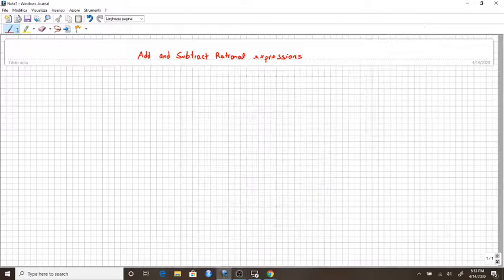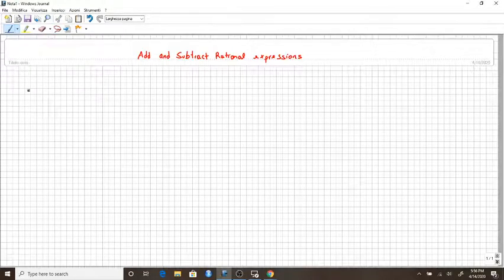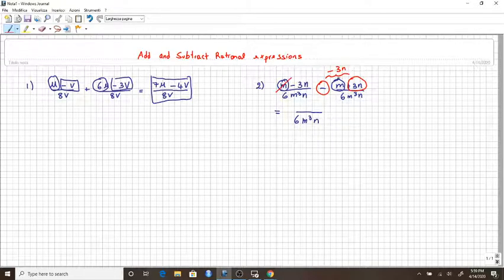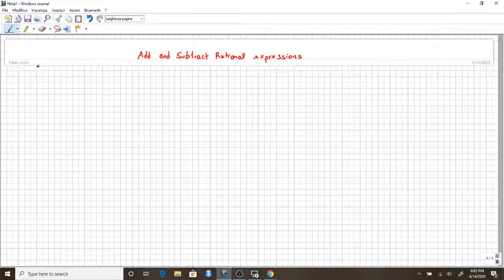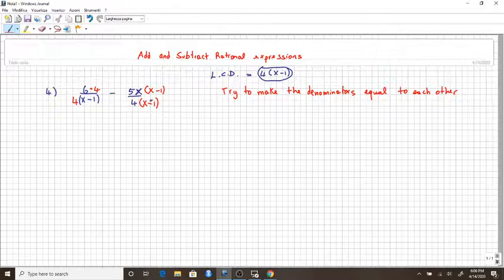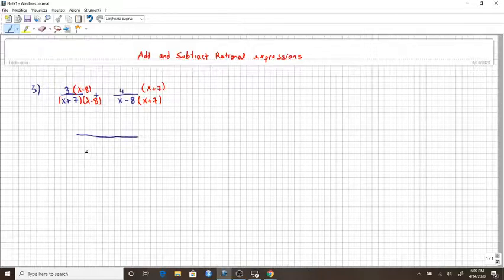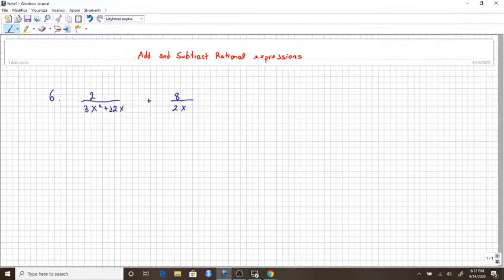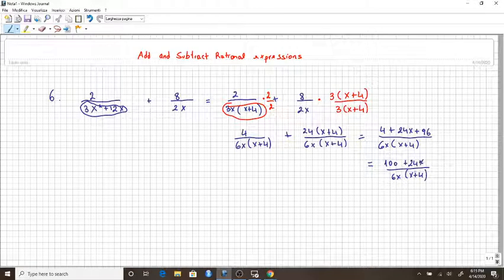Add and Subtract Rational Expressions